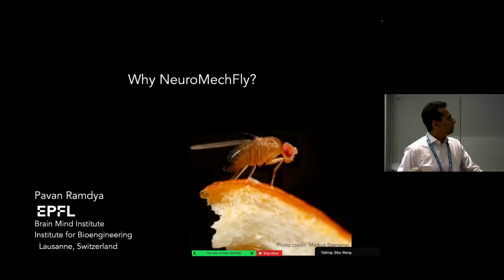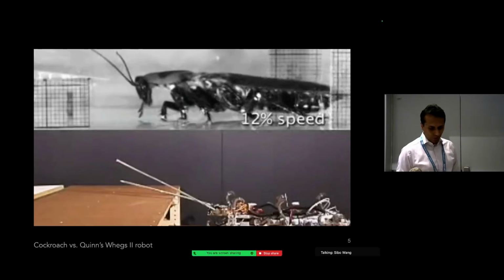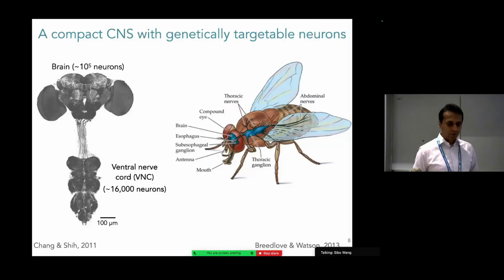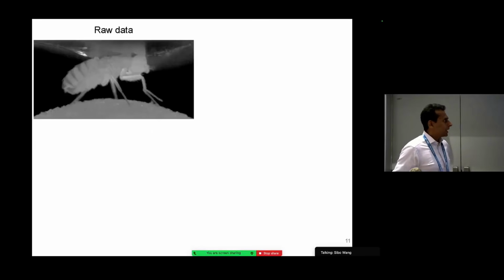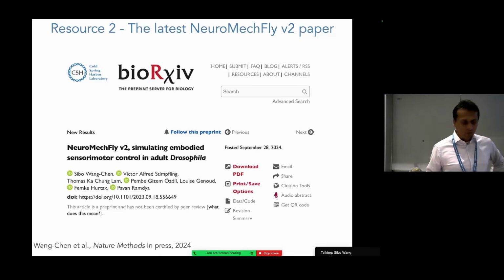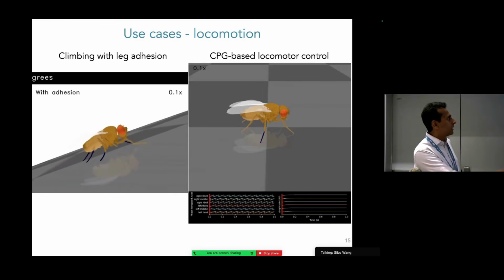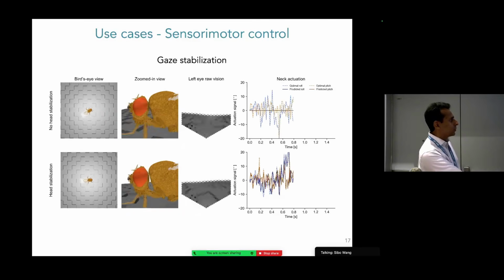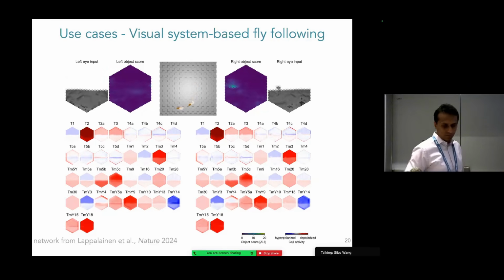NeuroMechFly tutorial (1/7): General introduction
This video is a recording of the NeuroMechFly workshop held at the Society of Neuroscience (SfN) meeting in 2024.

NeuroMechFly is a neuromechanical model of the fruit fly Drosophila melanogaster, a common model organism in neuroscience.

NeuroMechFly has had major updates since then.